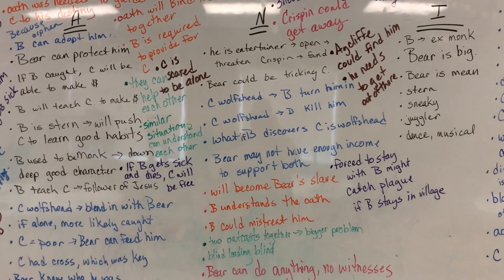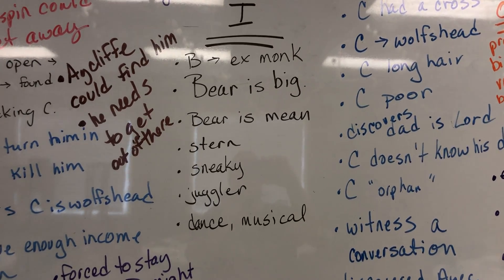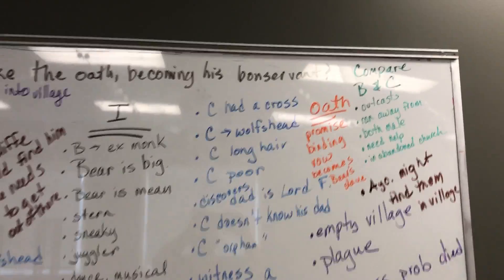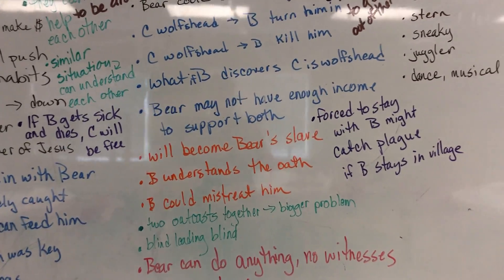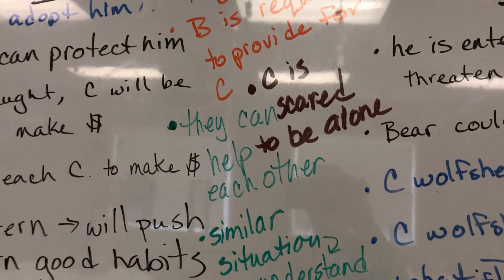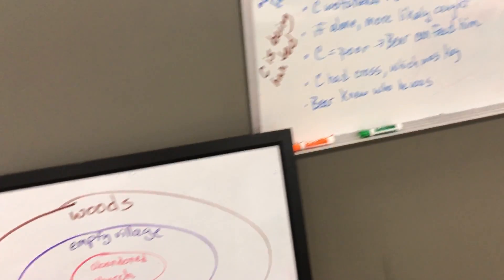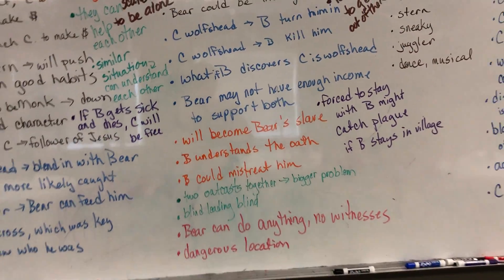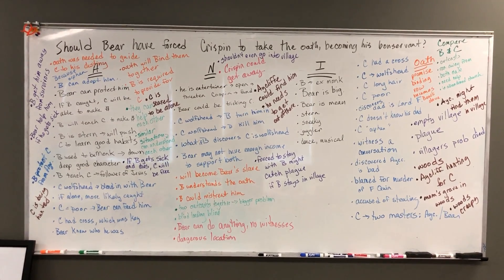Five Common Topics and the ANI Chart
Using the Five Common Topics to generate reasons for your ANI